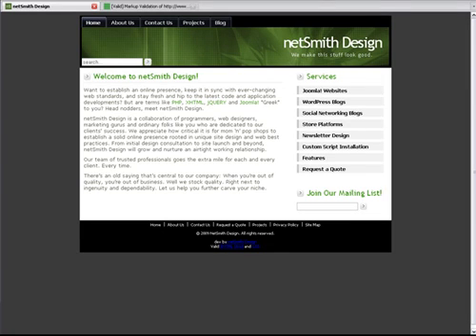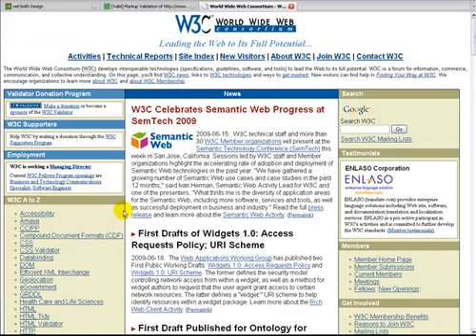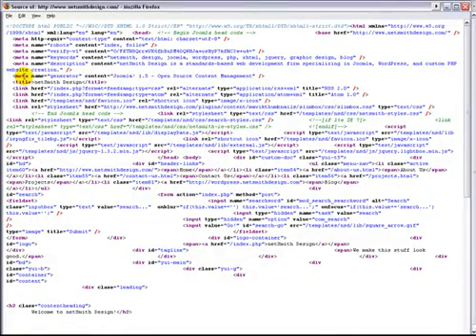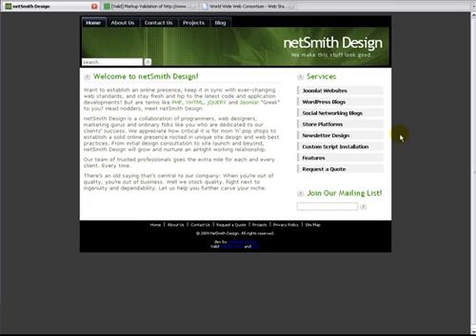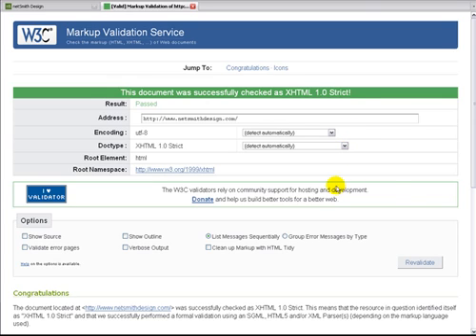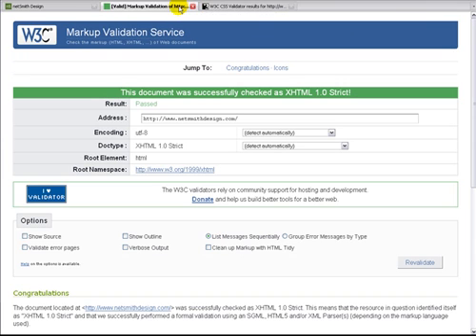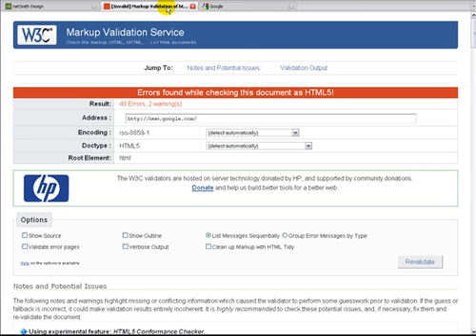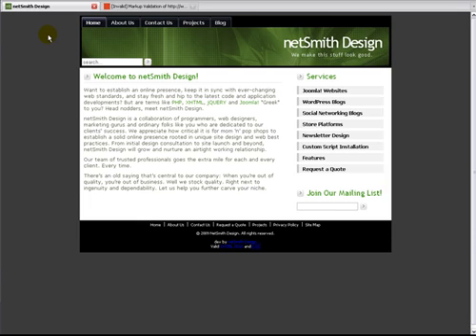W3C Validation Chat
In this webcast, netSmith Design explores the importance and meaning of World Wide Web Consortium (W3C) programming language standards. Document validation is also covered and explained in the context of search and good SEO practices.